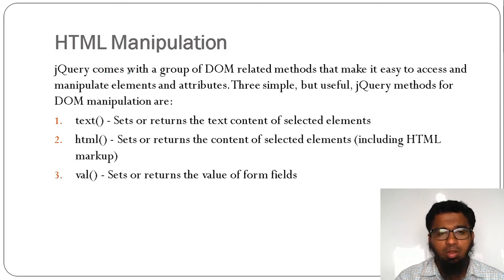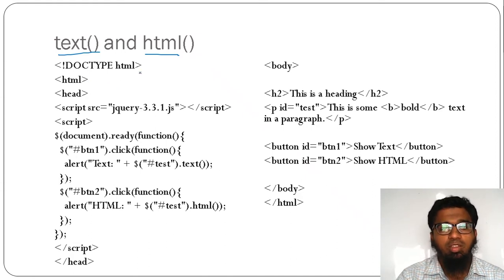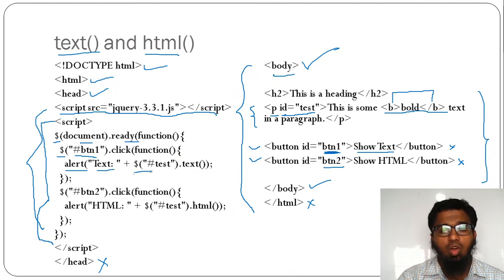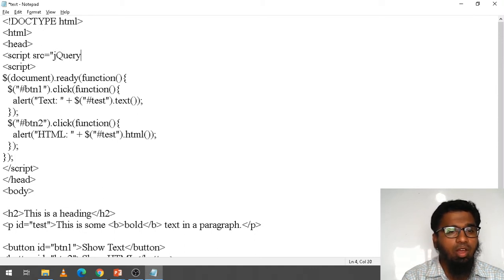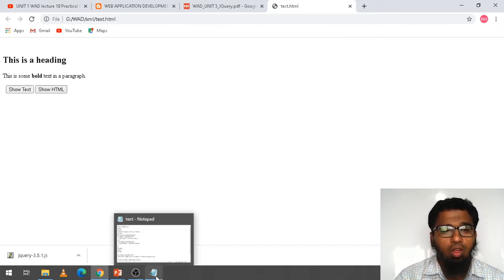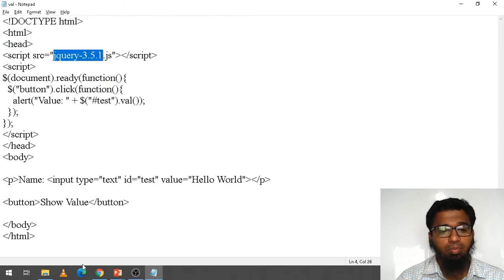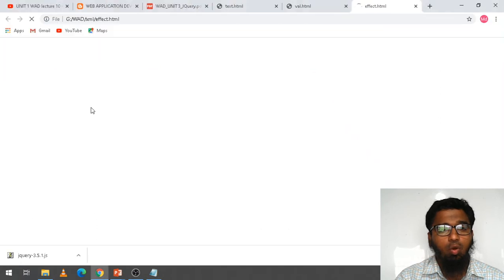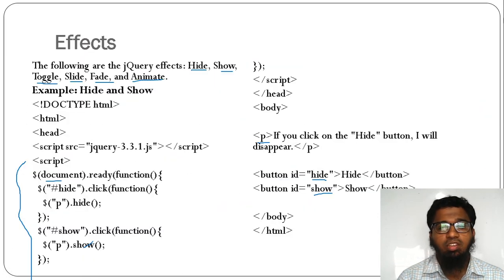Unit 3 jQuery HTML manipulation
jQuery HTML manipulation
text(), html() and val()